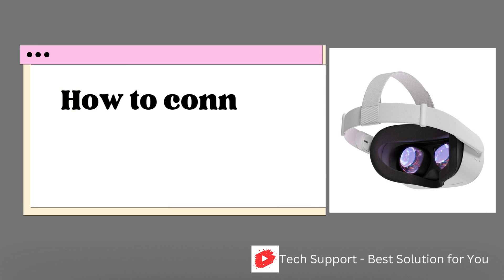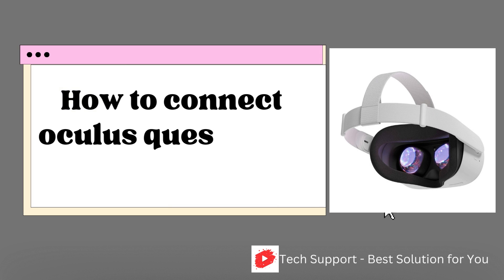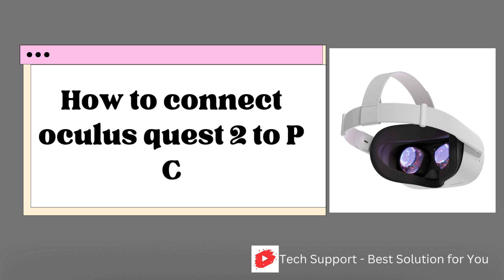How to connect oculus quest 2 to PC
This video I'll explain how to connect your Oculus Quest 2 to your computer. Your Quest 2 is capable of playing games even without being connected to an PC However, it could be used as a wireless VR headset making use of a feature known as Air Link.
Connecting to the PC through Air Link allows you to play VR games that are not offered for play on Quest 2, and to play the PC versions of Quest 2 games with better graphics and performance. Because this connection works wirelessly you'll have full flexibility of movement in the Quest 2 for room-scale gameplay.
See how you link the Meta and Quest 2 to a PC wirelessly: